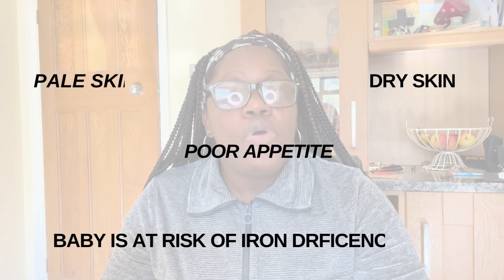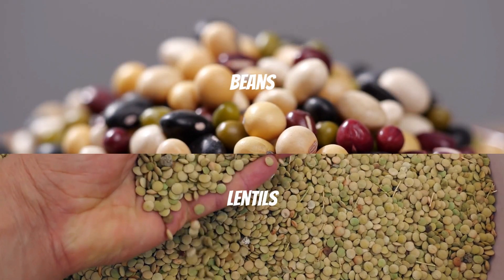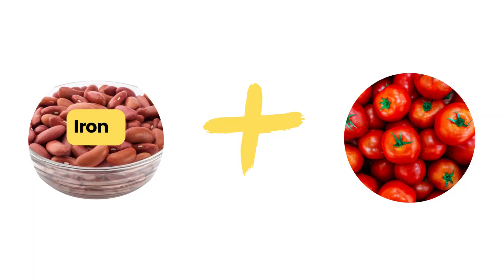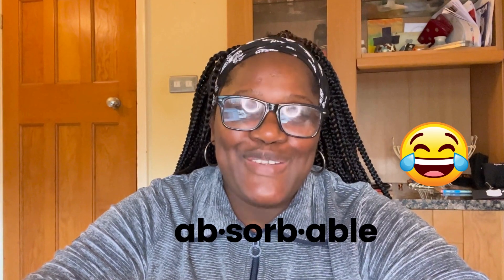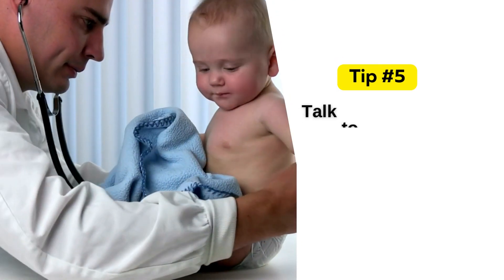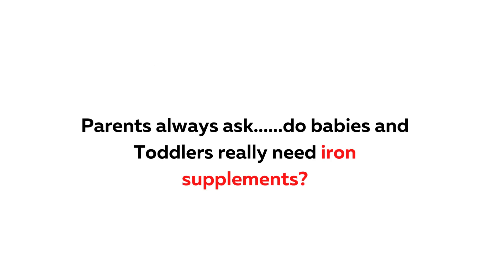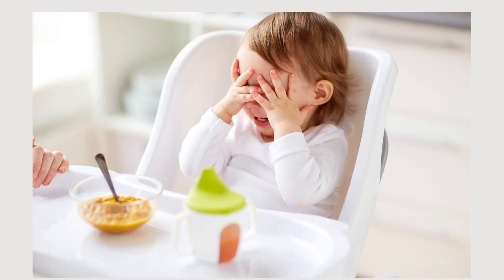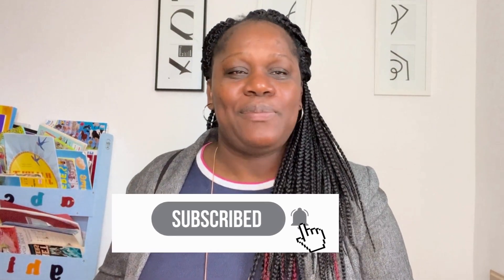Best IRON RICH FOODS For Babies and Toddlers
Tips To Improve Low Iron Levels | Breast Feeding or Bottle Feeding Baby. How To Increase Iron in Children | Breast Feeding or Bottle Feeding.  Improve Iron Levels in Baby Led-Weaning or Self-Feeding. How to improve iron levels.
 Foods for iron deficiency anemia in Children. In this video I explain some science-backed tips to improve iron absorption in foods,  Baby-Led Weaning or Self Feeding low iron levels are common issue faced by many parents like yourself, so you're not alone!  I discuss things you can do so baby can have more iron rich foods in her diet. I talk about foods that hinder iron absorption and other tips so you can increase iron levels effectively and on a daily basis. I explain that just as low iron is not a good thing, excess iron is not a good thing either.